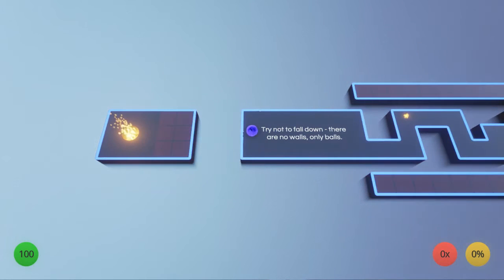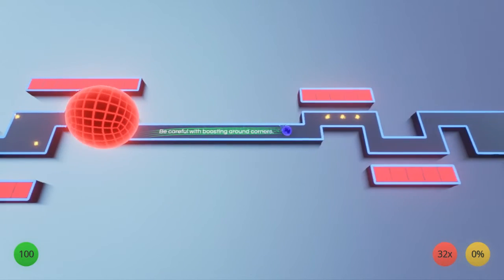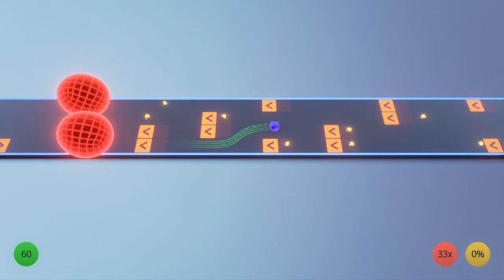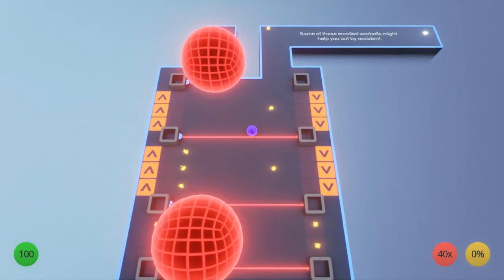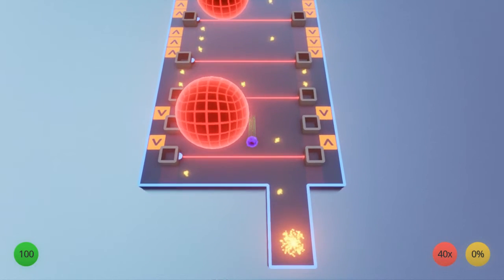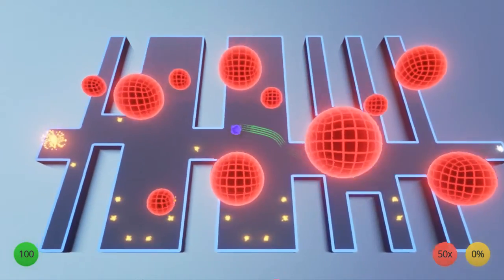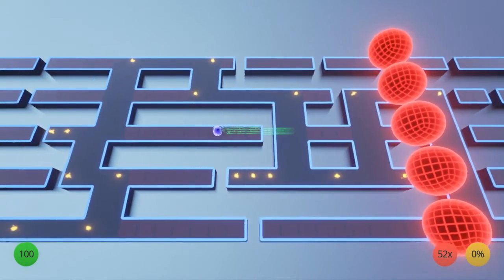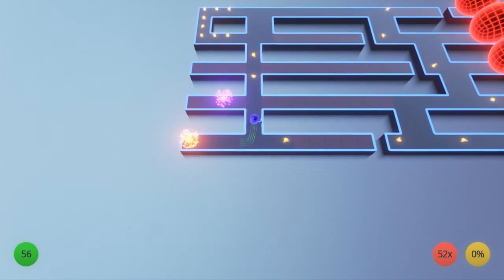Ballhalla Scavenger Hunt - Clue 2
This solution has been rendered obsolete by a software patch!